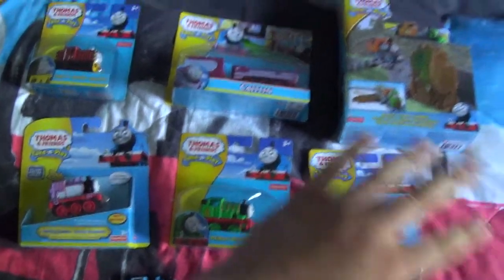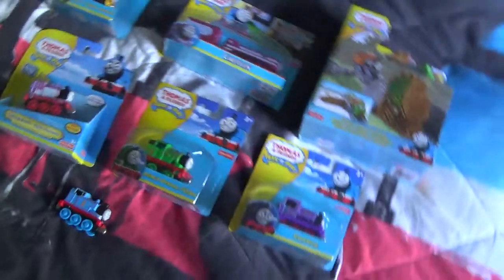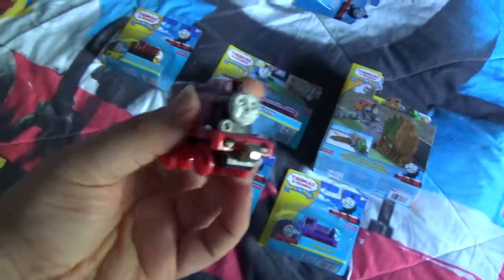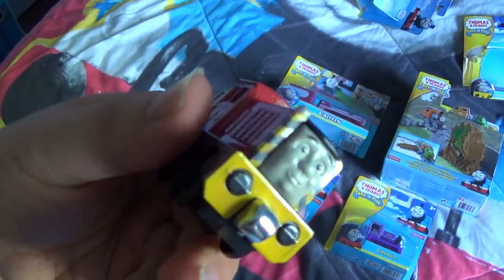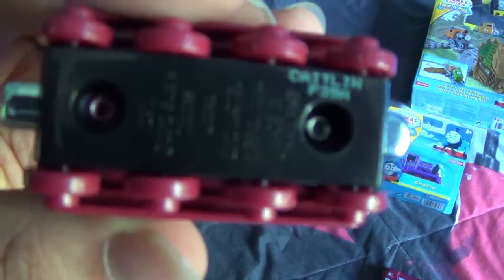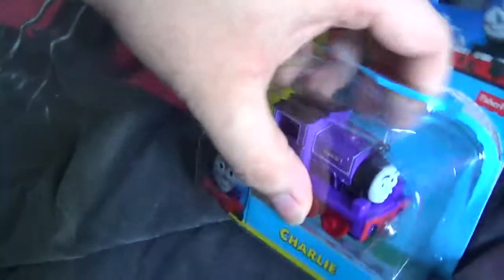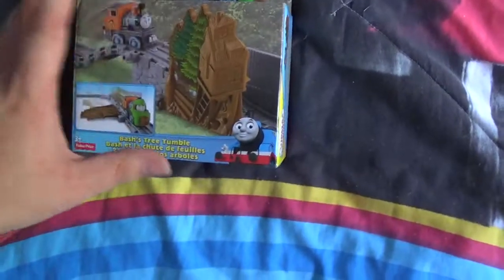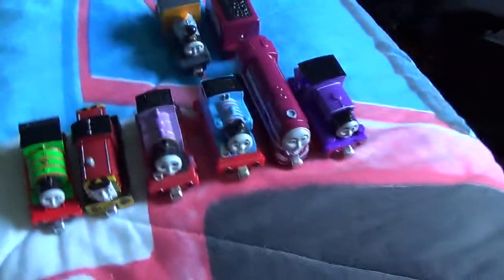ThomasZoey3000 Productions More New Take N Plays Review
Here now is my longest review to date. This video shows seven new Take-N-Play Thomas items and we talk about the history of the characters. Oh and that comment of Charlie and Caitlin being a couple, that's merely a joke. Although he does seem to like her alot.

Update:
This video was filmed in July when I was still working on moving my things to my new place, it is now September and I'm finally in my new place right now.

Thomas & Friends is copyright of 'Hit Entertainment','Britt AllCroft' and 'Lionsgate.'
Trackmaster and Take-N-Play trains made by: Fisher Price.